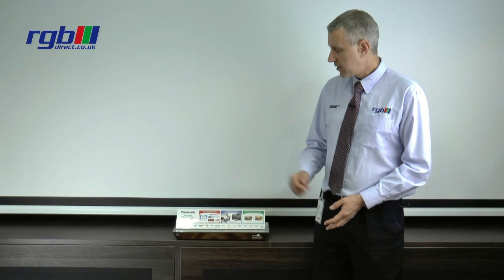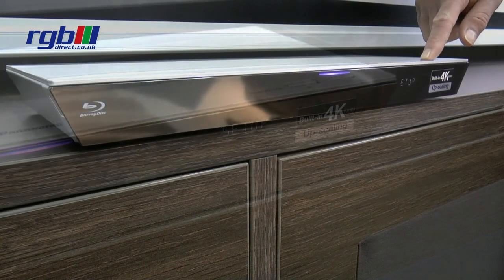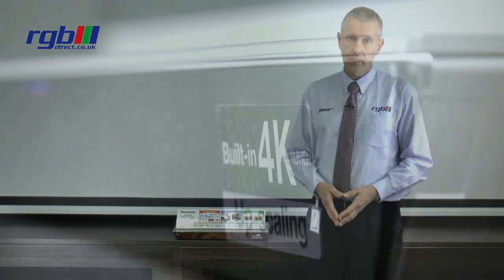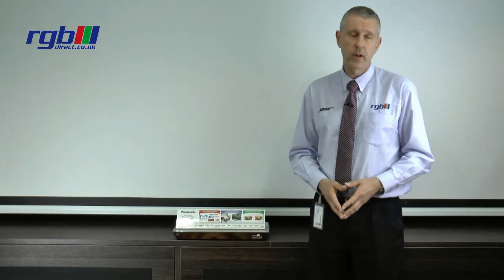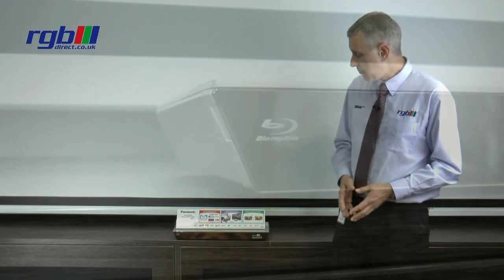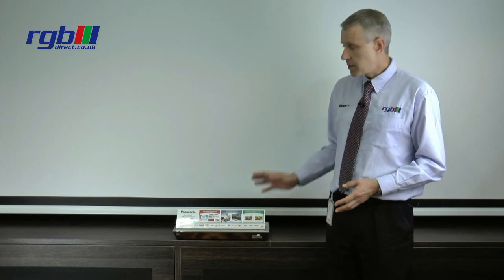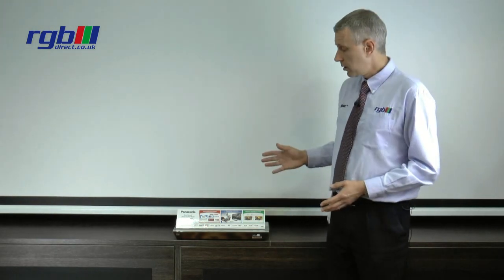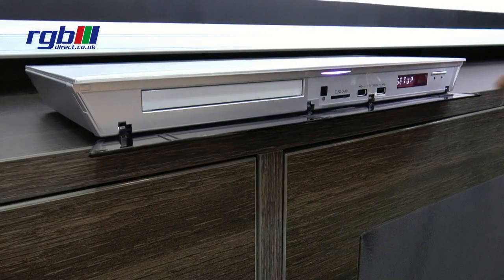Panasonic DMPBDT330EB Review - Full HD 3D Blu-ray Player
Panasonic DMPBDT330EB Full HD 3D Blu-ray Disc™ Player